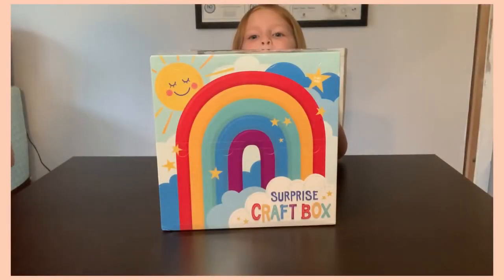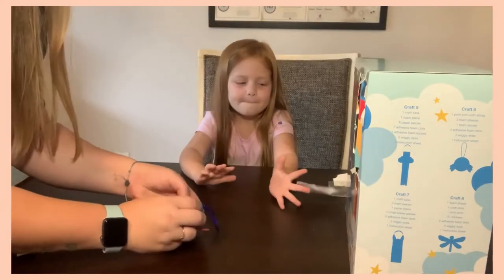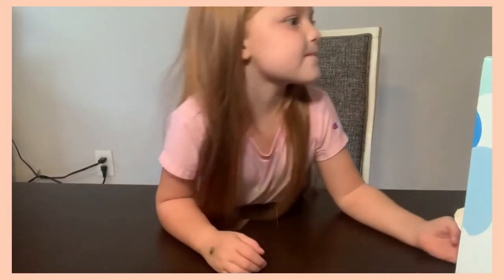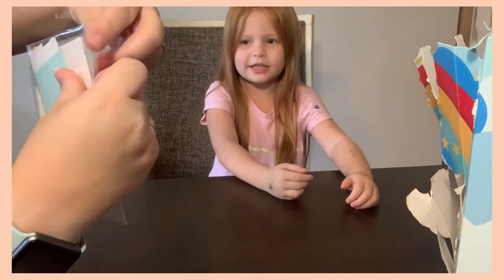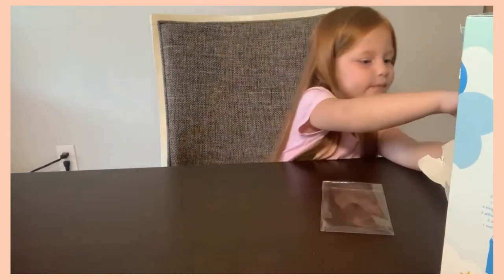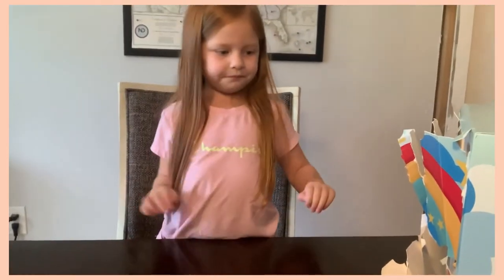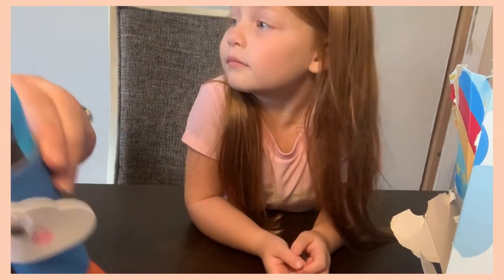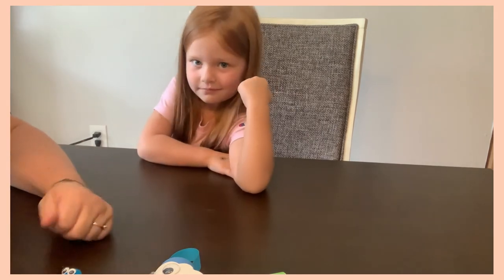craft Box Full Movie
Opening a Craft Box From Target